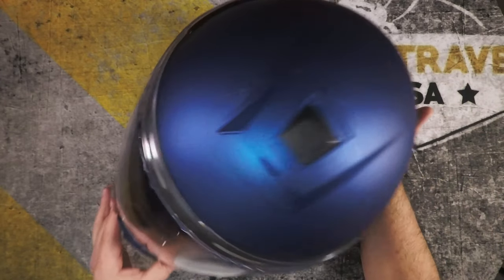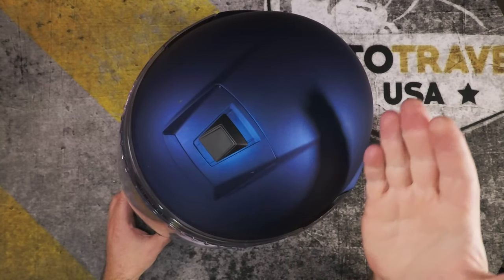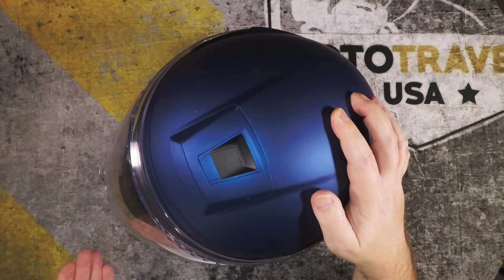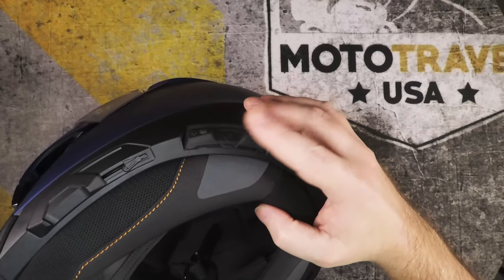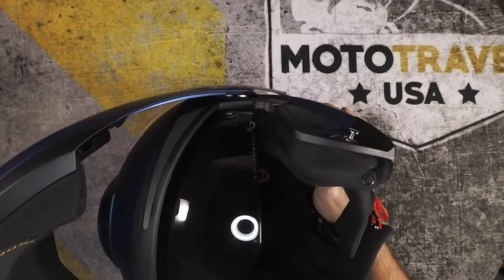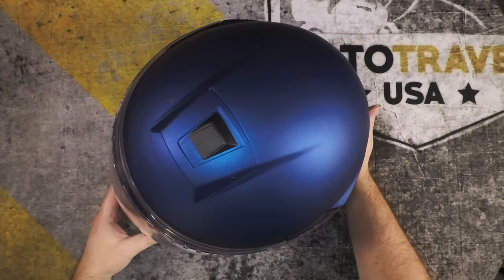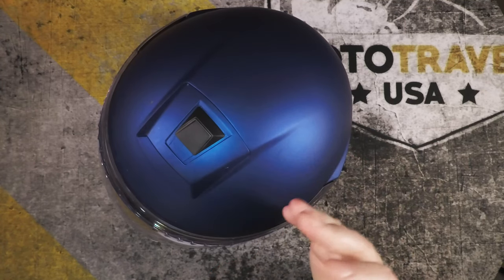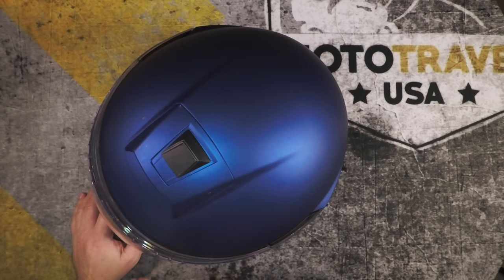Schuberth C4 Helmet Review and Overview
Here's a detailed review of the Schuberth C4 helmet after 30+ hours of riding.
As promised here's a Schuberth C4 helmet review from a Schuberth C3 Pro owner.
If you're wondering how the C4 helmet is, I give a detailed overview of this helmets features and if I think it's worth the money.
If you own a C3 pro and you're considering upgrading, I go over if this is an improvement or if you should pass on it.
Is this modular motorcycle helmet worth your hard earned cash? Find out now!
Be sure to also check out the Schuberth SC1 Standard review to see if the integrated communications for the C4 helmet is worth the investment too
Now strap your helmet on and Let's Go Explore!

CURRENT MOTORCYCLE:
2015 Yamaha FJR1300A

PREVIOUS MOTORCYCLES:
Kawasaki ZX14R
Harley Davidson FATBOY

*to help run the channel, we sometimes provide links to Amazon that we receive a small percentage if a sale is made. Thanks for understanding and supporting our content, it's appreciated.